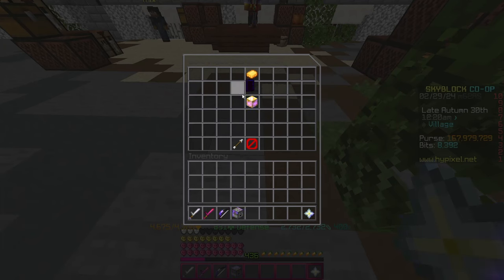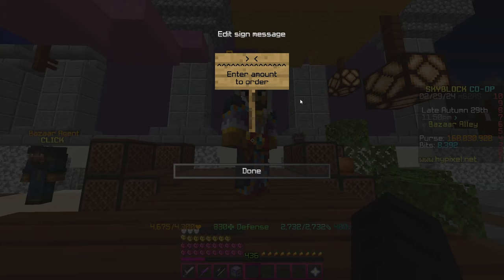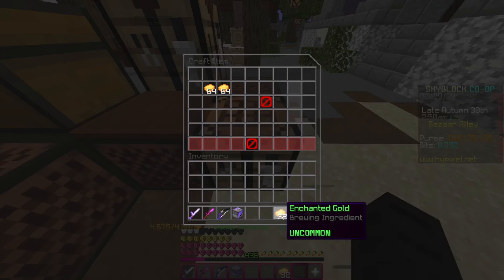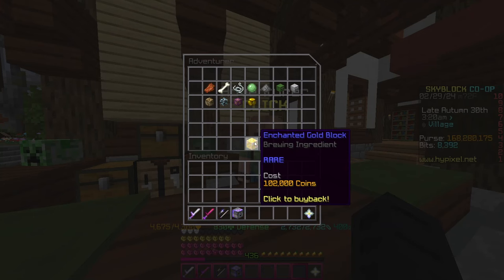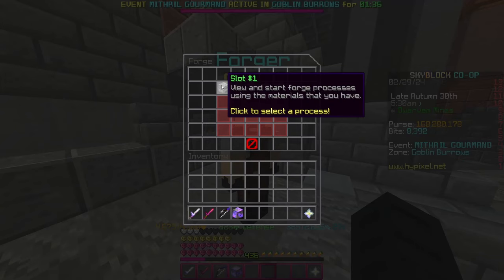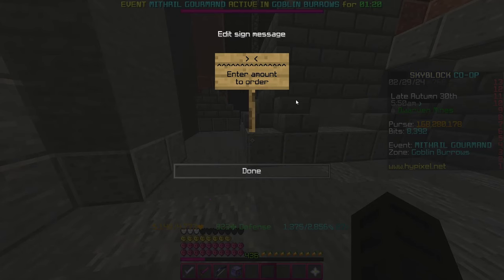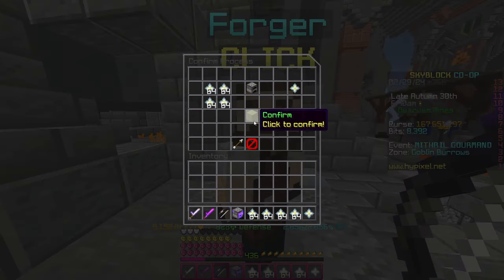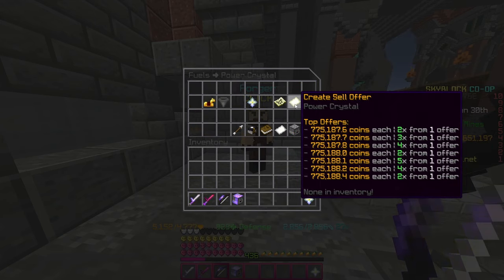Make 200k profit per flip | Bazaar Flipping | Hypixel Skyblock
This video shows 2 flips with one making 200k profit per.

Watch:   Disfigure - Blank...

[Tags] - (Ignore)
Skyblock
hypixel skyblock money making method
Hypixel Skyblock
Auction House flipping
ah flipping
flipping skyblock
money making method
skyblock flips
Hypixel skyblock bazaar flips
skyblock bazaar flips